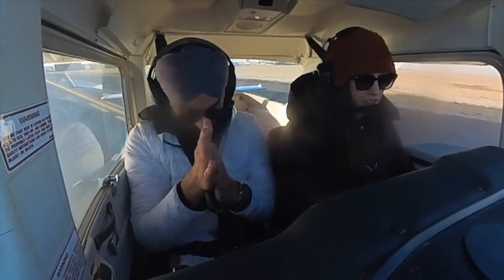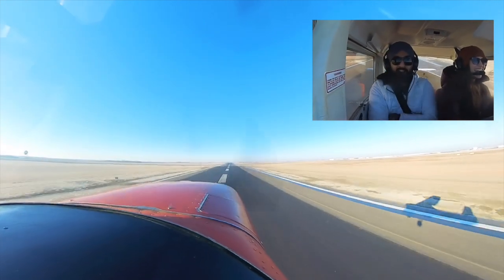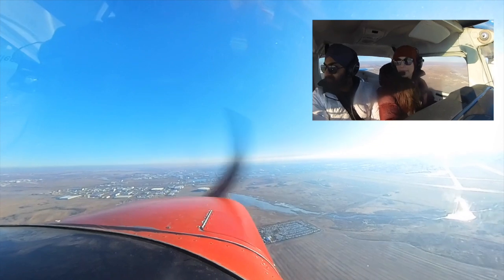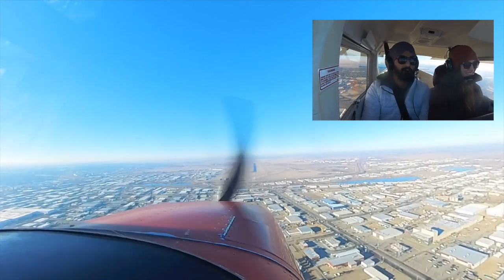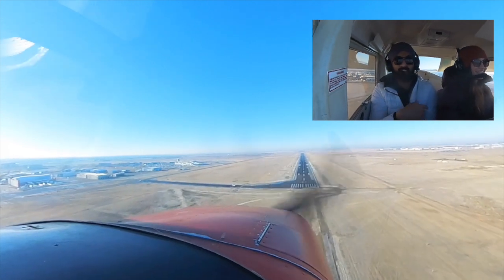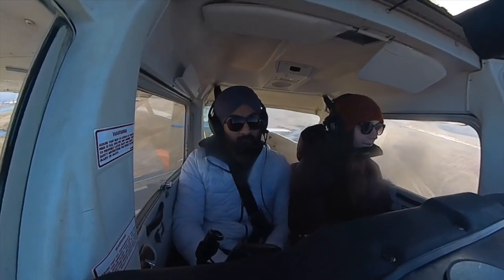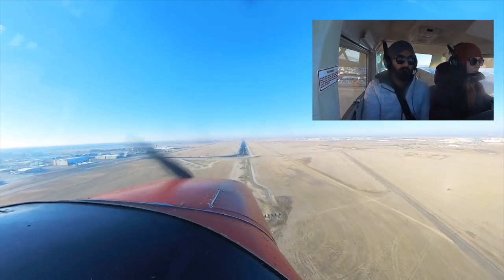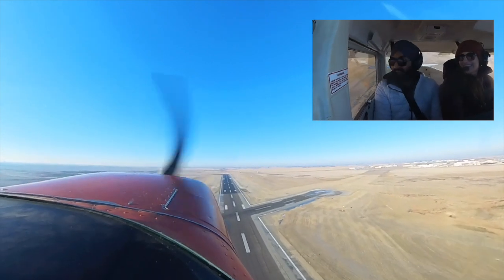TEACHING STUDENT HOW TO LAND AN AEROPLANE : Mastering the Art of Landing:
Welcome to my video, in this video I am going to show you some landings and takeoffs. Teaching my student how the land a plane. We are going to 5-6 landing and making sure she is learning and understanding the concept.

Teaching Landings are very challenging part of flight training and very busy flight. Takeoff climb cruise, radio calls, landing preparation and landing is a lot of pressure in students and also on instructor.